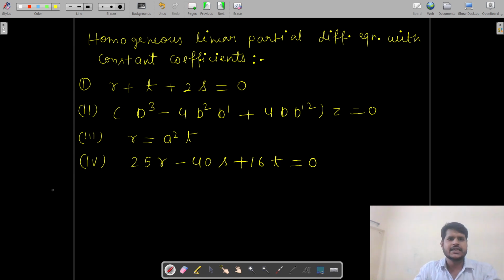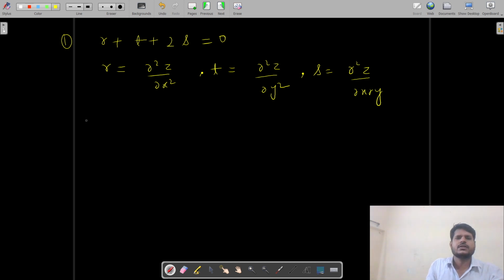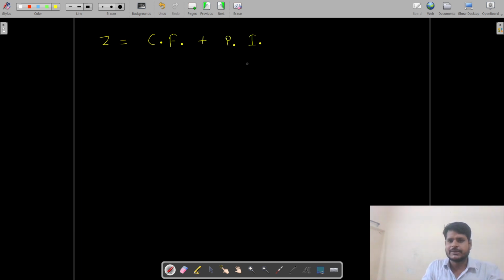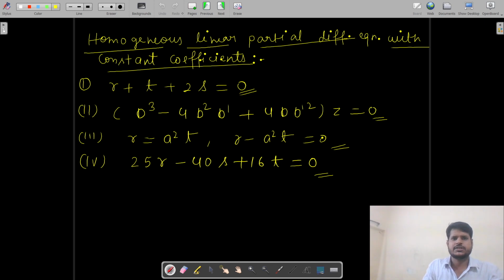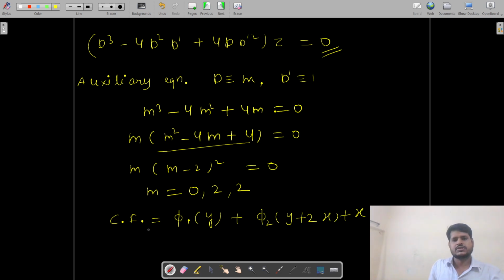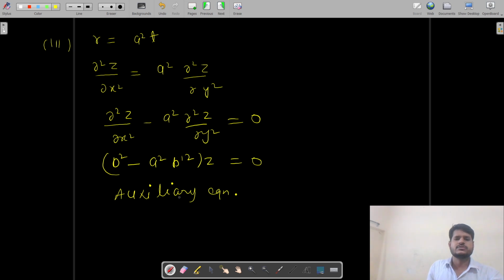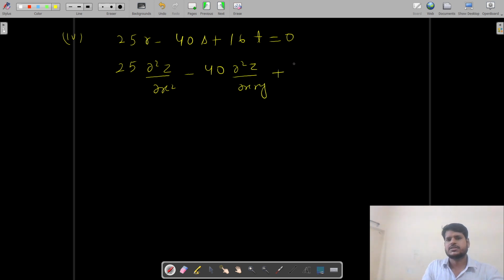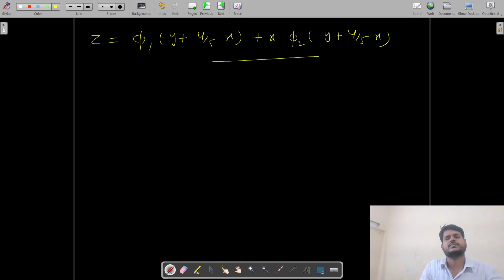Partial Differential Equation L-6 | CUET | Mathematics | CUET online preparation channel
Partial Differential Equation | CUET | Mathematics | CUET online preparation channel